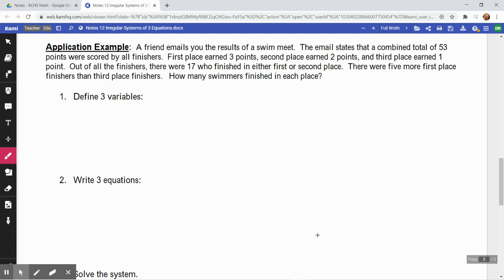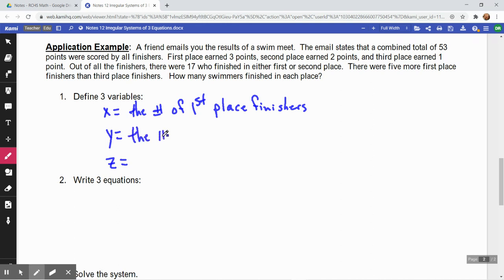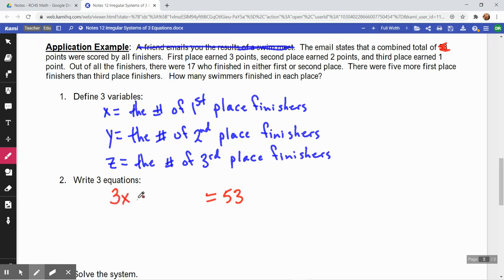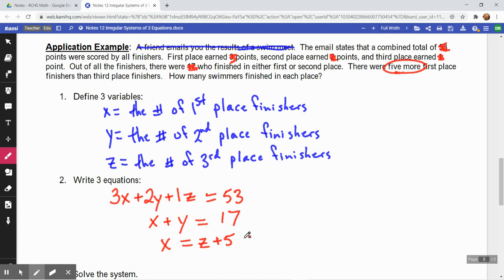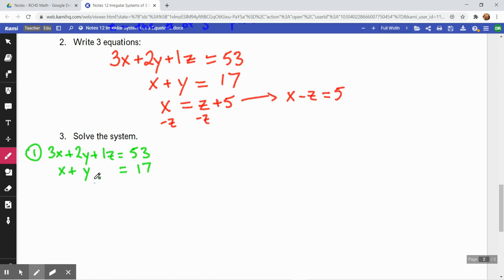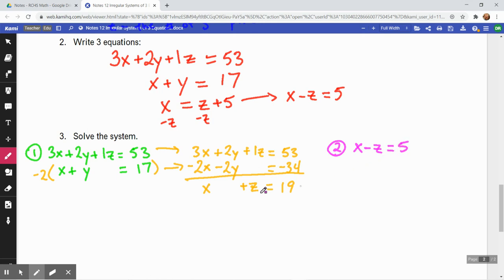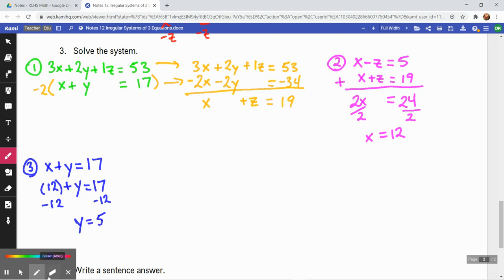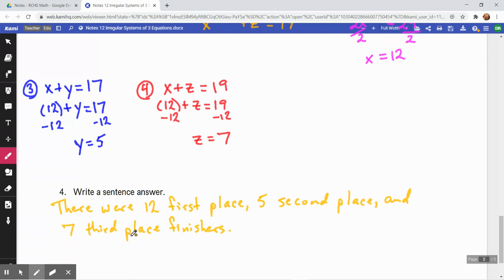Notes 12 Video 3: Application of an Irregular System of 3 Equations